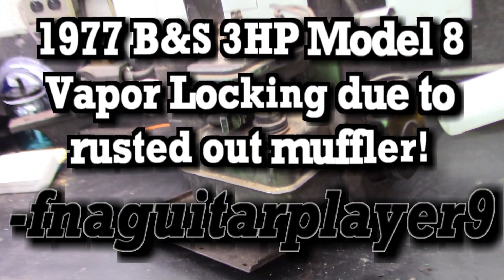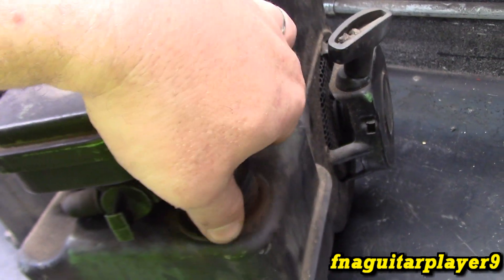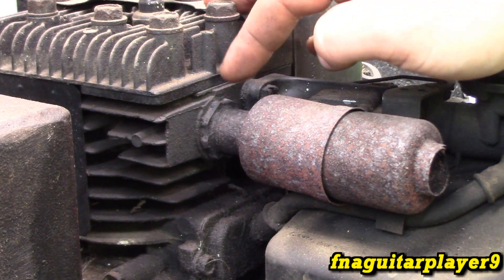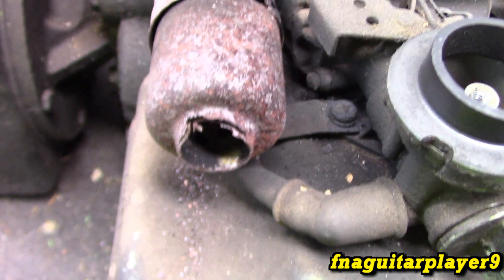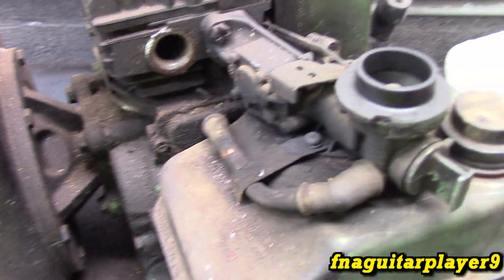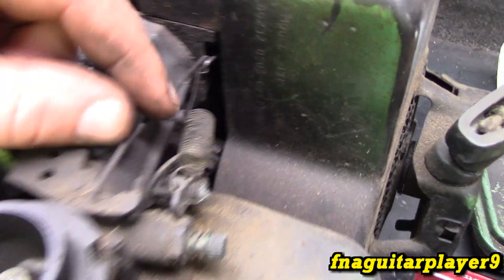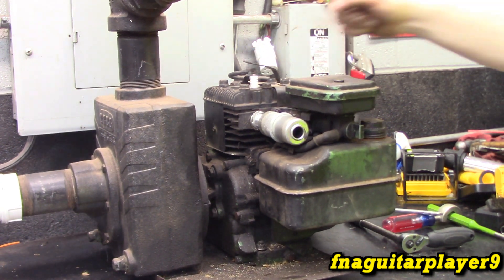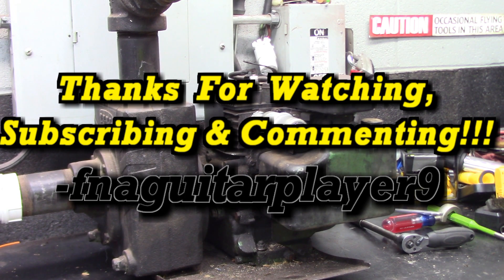1977 Briggs 3HP Model 8 Water Pump Vapor Locking due to Rusted Out Muffler!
Water pump would run for like 20-30 minutes then shut off, still had spark and compression, turns out it was vapor locking from a hole in the rusted muffler making the carburetor heat up!